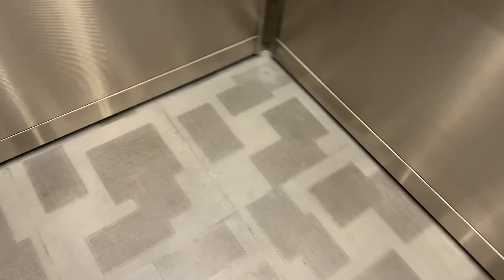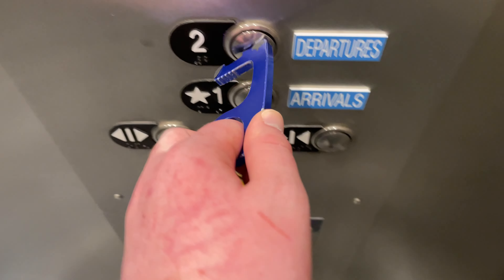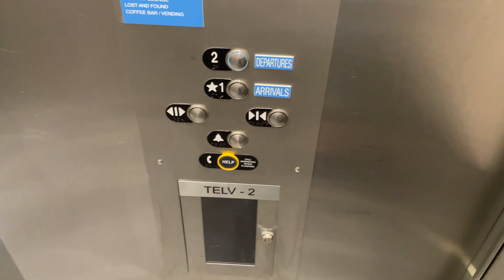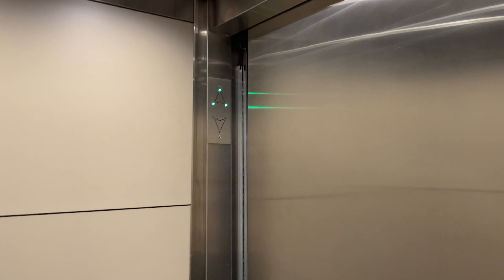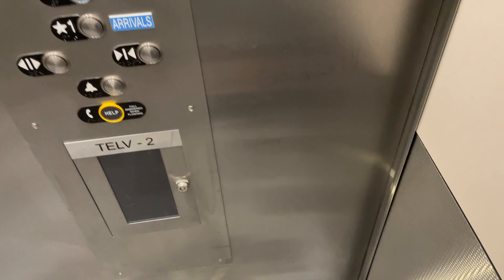ThyssenKrupp fmr Montgomery G&P Hydraulic Elevator/Lift @ Tucson Intl Airport Tucson AZ